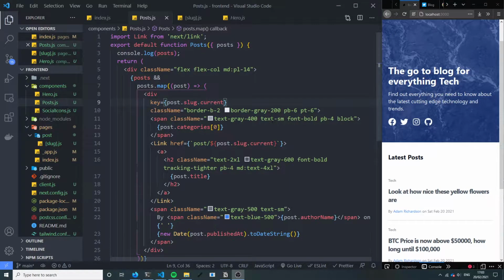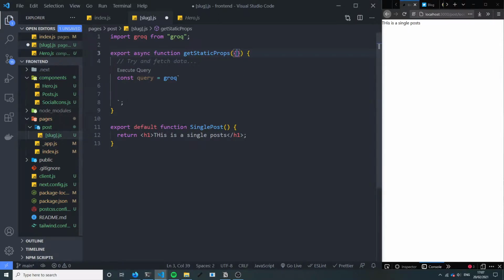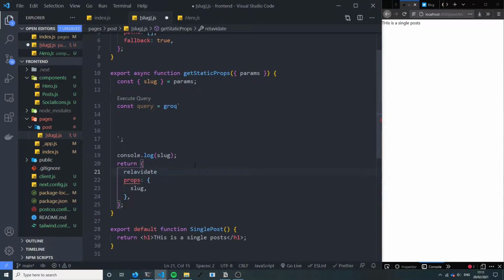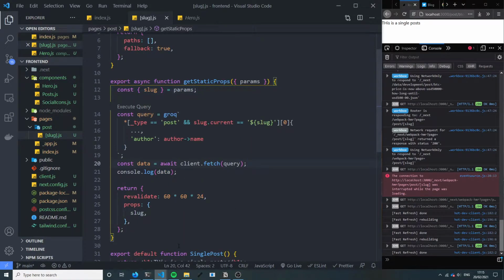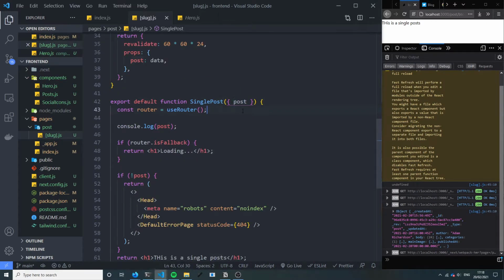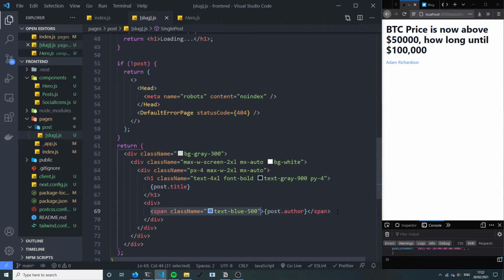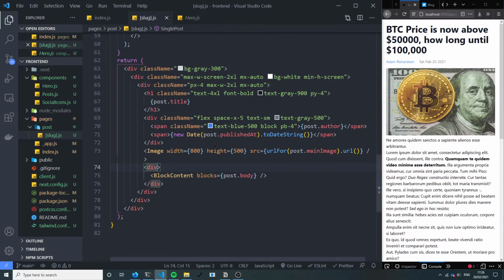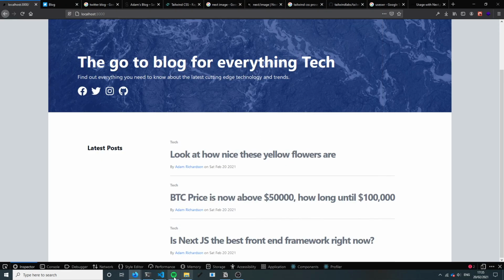Create a blog with Next.js, Tailwindcss and Sanity.io - Part 4 (final)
In this video, we go through making a blog step by step with Next.js, Tailwindcss and Sanity.io.